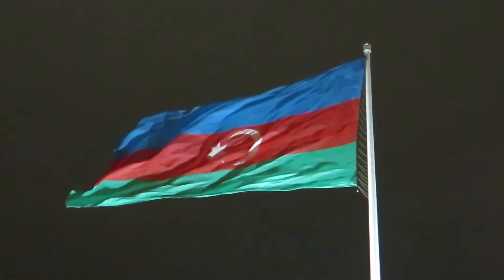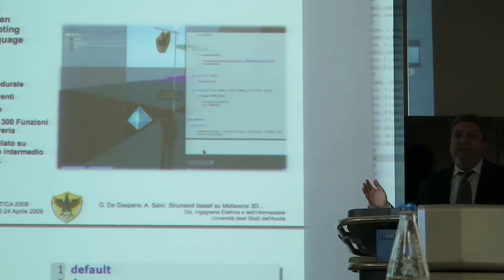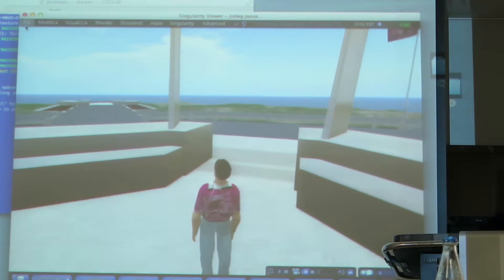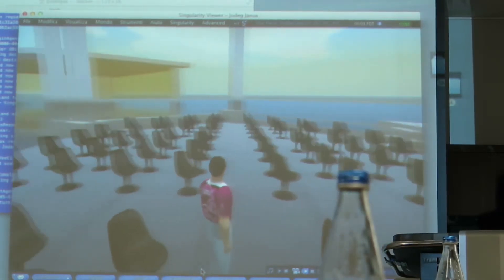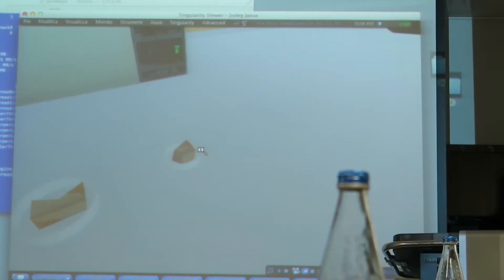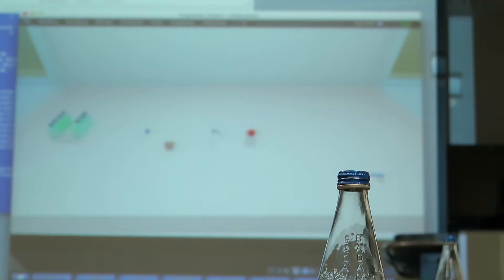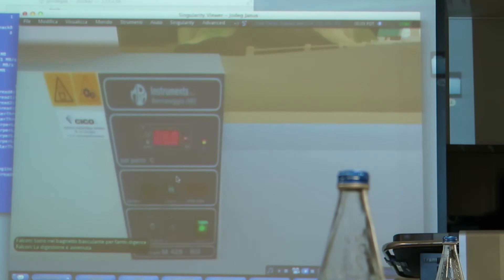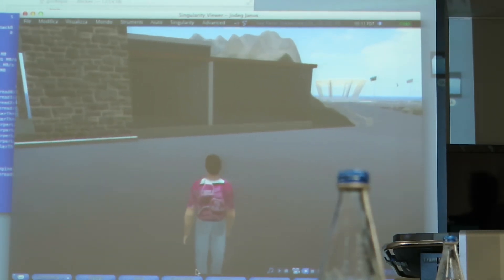Baku Giovanni De Gasperis lecture part1